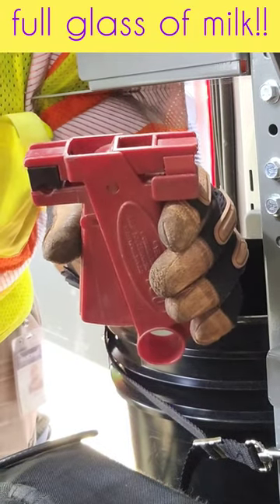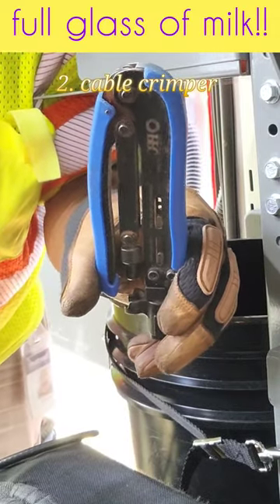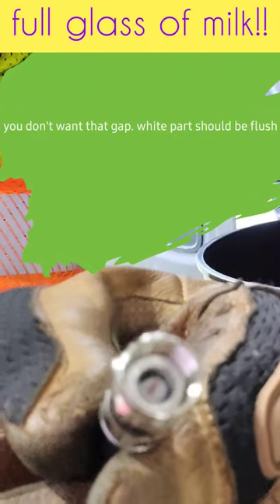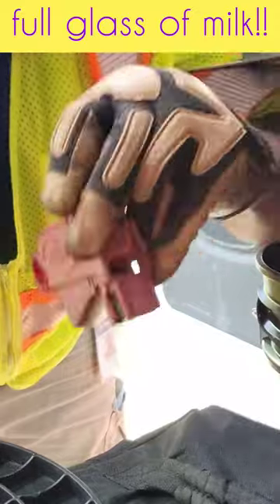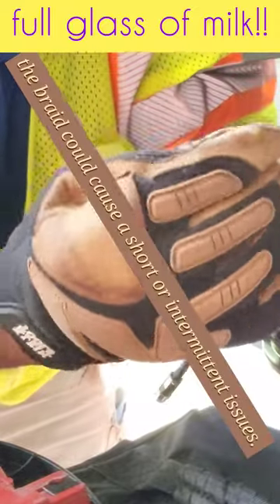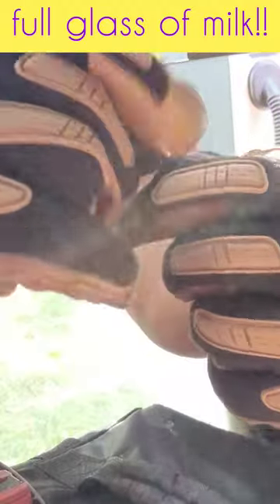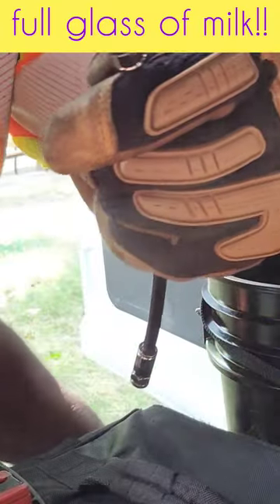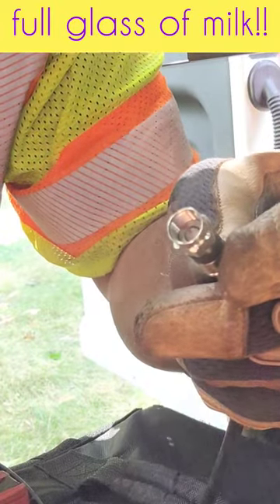Full glass of milk 🥛. How to properly put on a cable connector!